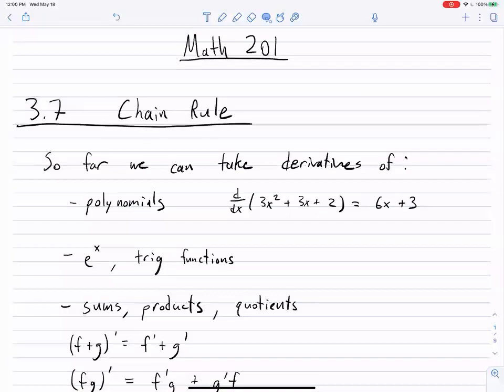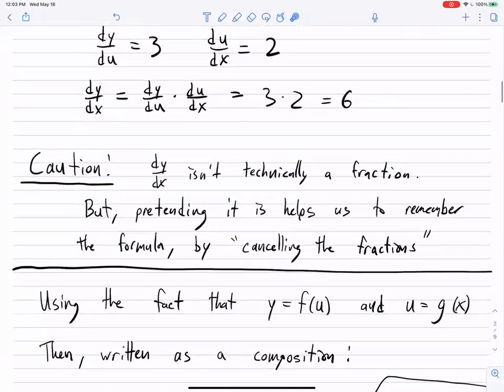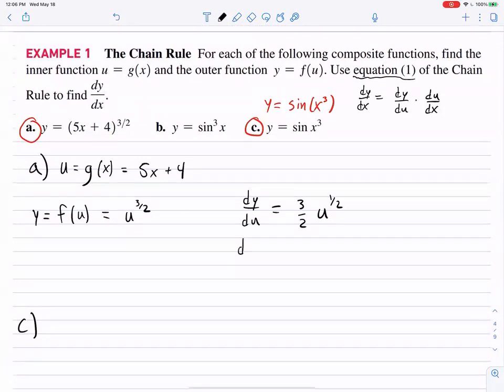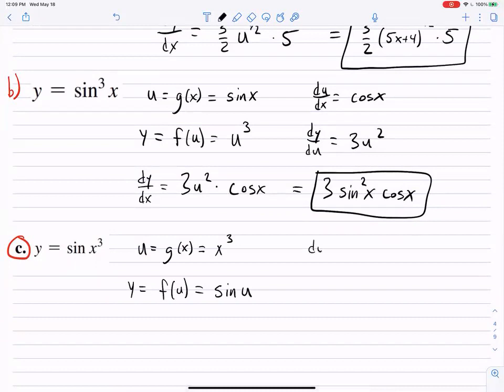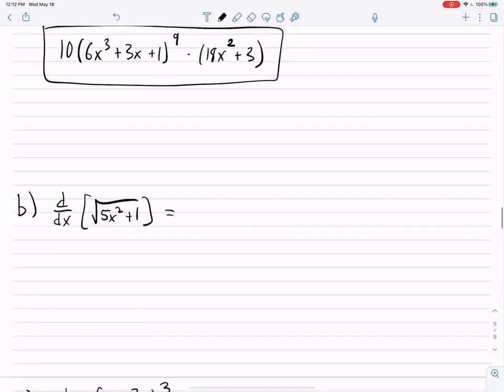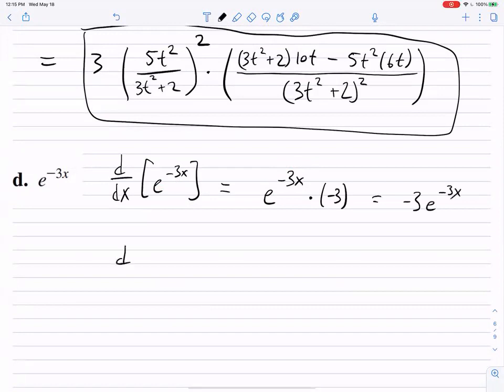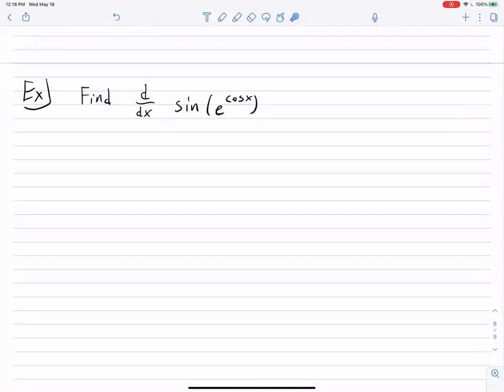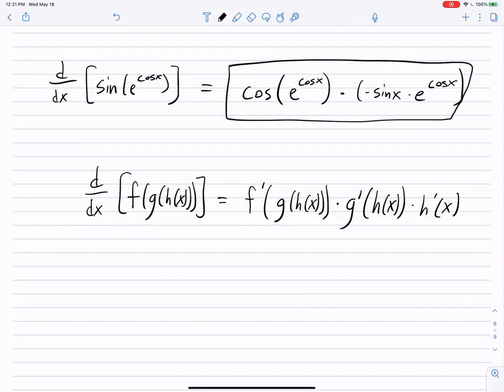Math 201 Section 3.7 The Chain Rule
In this video we introduce an important rule that allows us to calculate the derivative of composite functions, the Chain Rule.